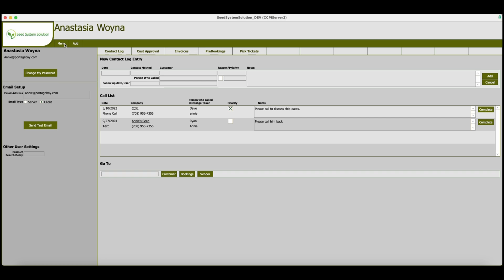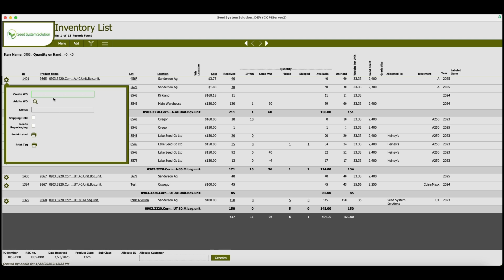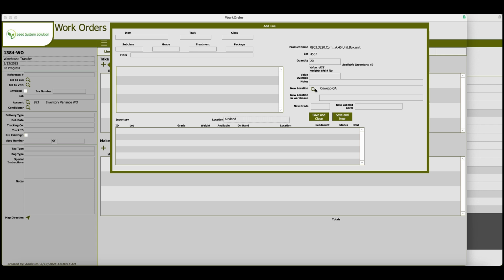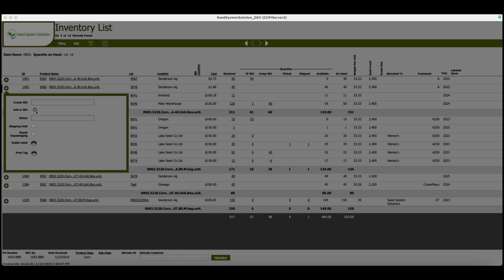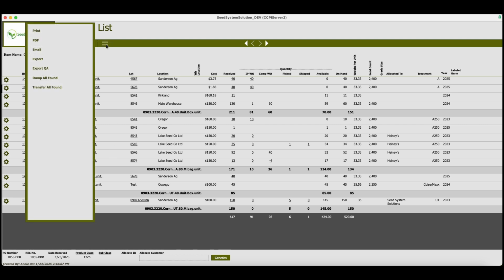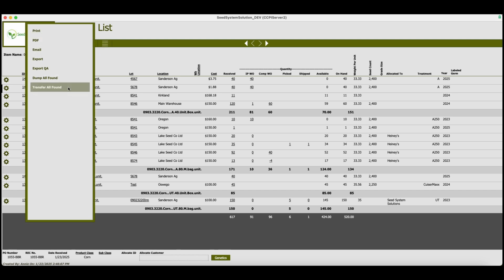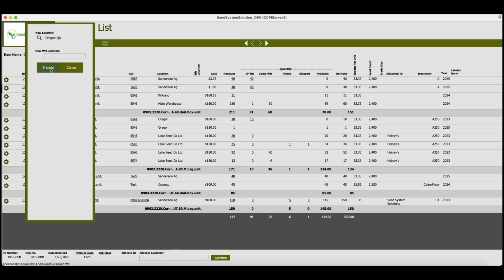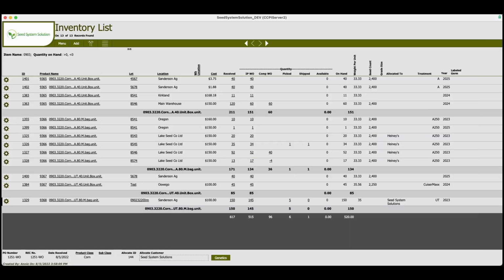Easily Create Work Orders from Inventory! | Seed System Solution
Did you know you can create work orders directly from inventory? In this video, we’ll walk you through the latest updates and time-saving features, including:

✅ Create Work Orders from Inventory Lines – Start a new work order or add to an existing one with just a few clicks.
✅ Bulk Work Order Creation – Use "Discard All" or "Transfer All" to streamline warehouse operations.
✅ New Location & Bin Assignments – Easily manage inventory movement with automatic quantity settings.
✅ Quick Adjustments & Auto Completion – Optimize your workflow with seamless work order management.

Watch now to see how these features can simplify your process! 📌

💬 Questions? Join our monthly Seed System Support meetings or reach out for assistance.